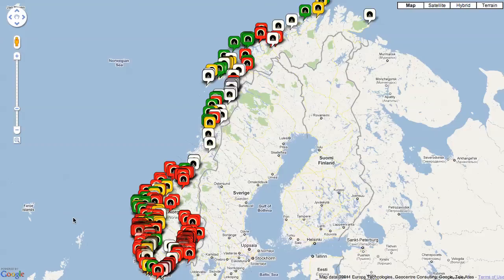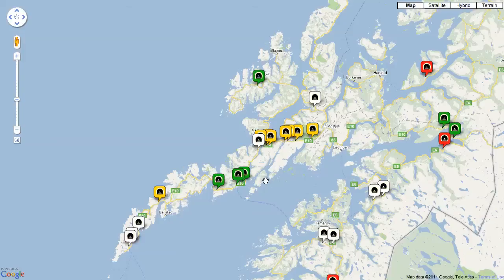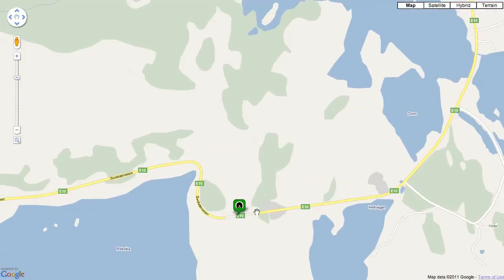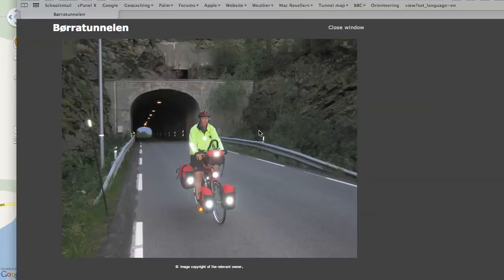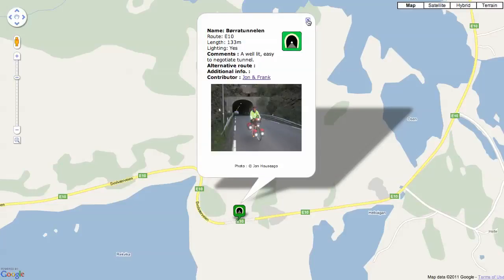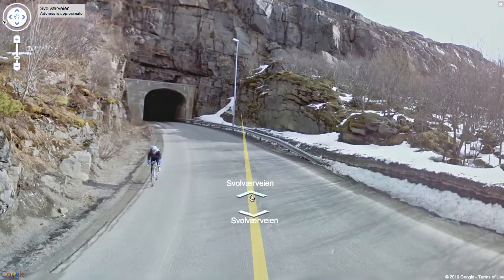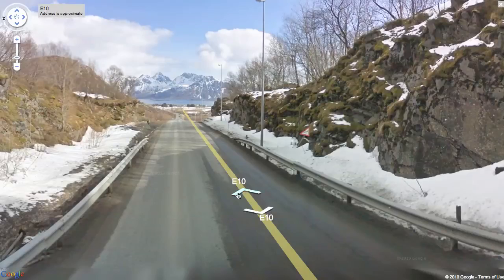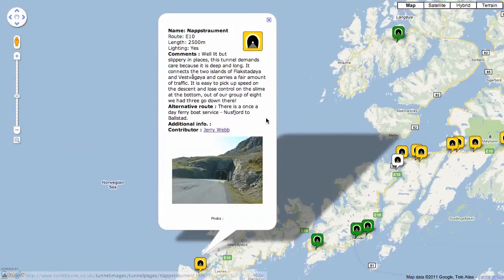Norwegian Tunnel Map for cyclists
Information on how to use our Norwegian Tunnel map for cyclists, a map to help cyclists planning a tour in Norway to know where the road tunnels are situated and whether they are open or closed to cyclists.